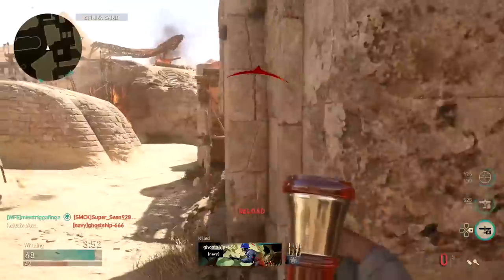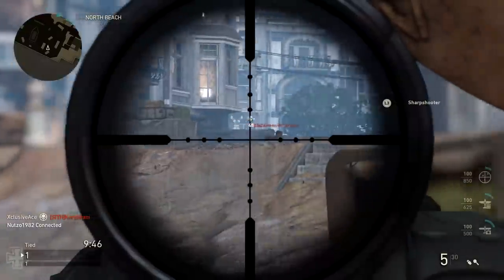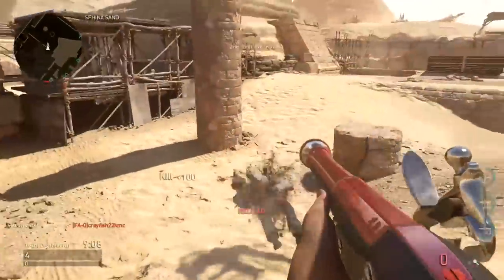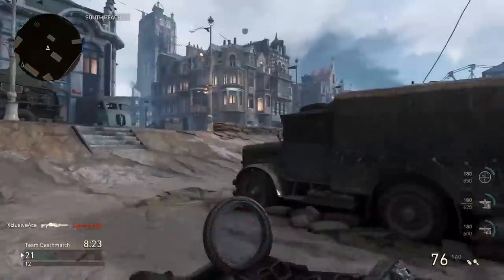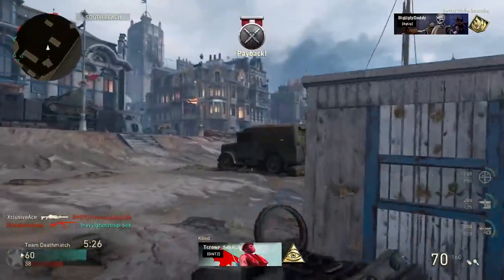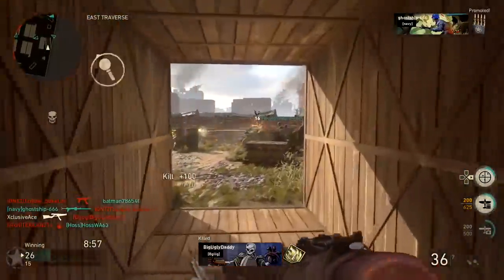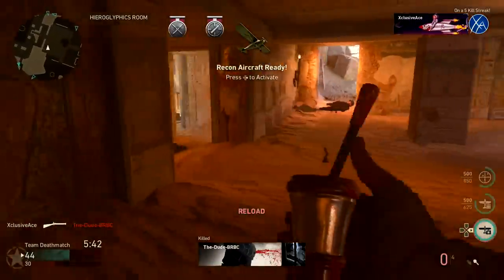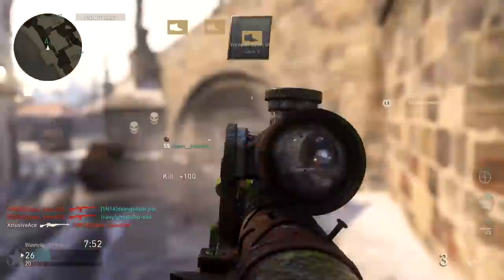Best New Gun in CoD WW2! | Basic Stats! (Nambu, Stinger, Blunderbuss, PTRS, & Lever Action)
Today I cover the basic stats of all of the new guns that were added with the Attack of the Undead Event to help you determine which one(s) you may want the most! Which is your favorite?